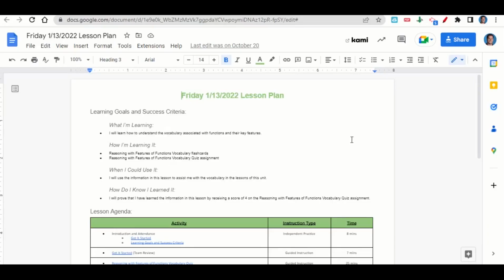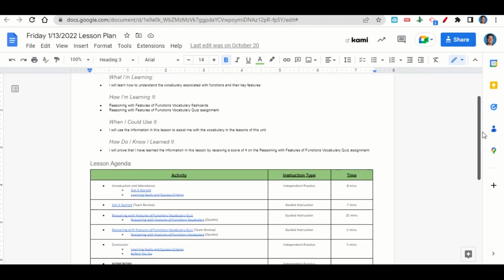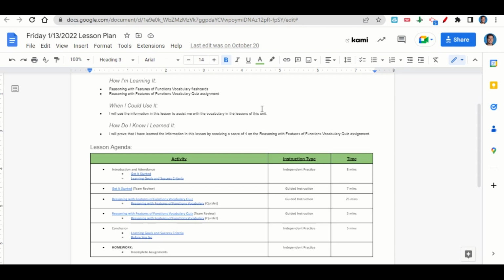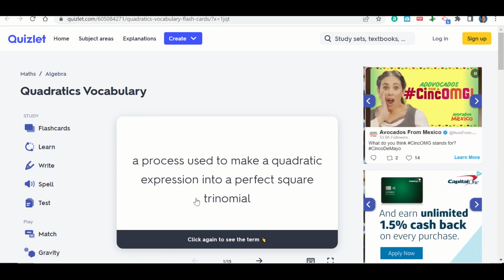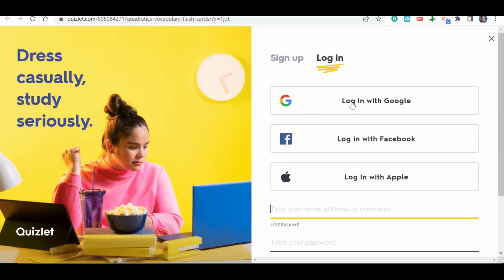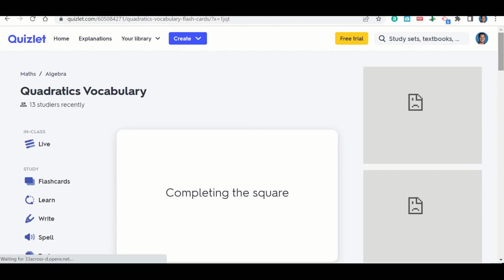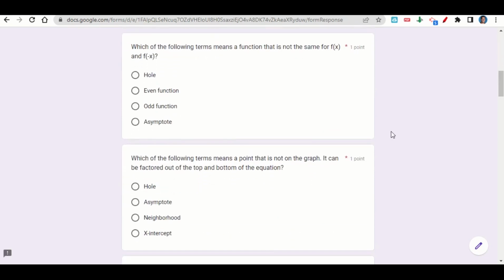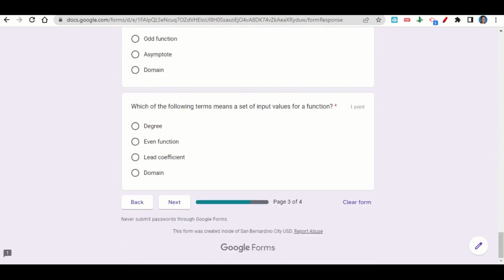1/13/2023 Reasoning with Features of Functions Vocabulary Quiz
0:00 Agenda and Learning Goals
1:14 Logging into Quizlet to Access Flashcards
2:32 Reasoning with Features of Functions Vocabulary Quiz

Instructions:
* Review the Reasoning with Features of Functions Vocabulary flashcards on Quizlet.
* Complete the Reasoning with Features of Functions Vocabulary Quiz assignment on Google Forms.

What I’m Learning:
* I will learn how to understand the vocabulary associated with functions and their key features.

How I’m Learning It:
* Reasoning with Features of Functions Vocabulary flashcards
* Reasoning with Features of Functions Vocabulary Quiz assignment

How Do I Know I Learned It:
* I will prove that I have learned the information in this lesson by receiving a score of 4 on the Reasoning with Features of Functions Vocabulary Quiz assignment.